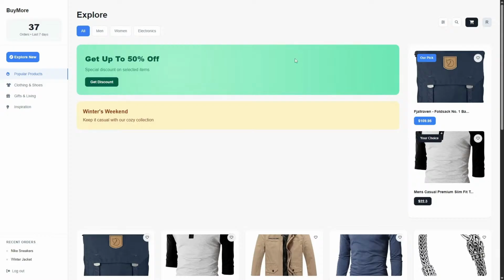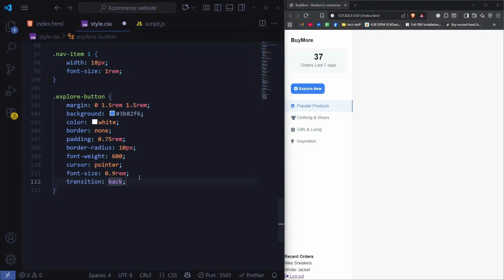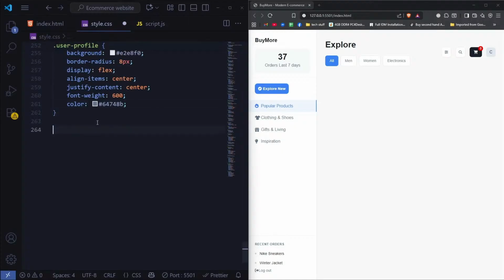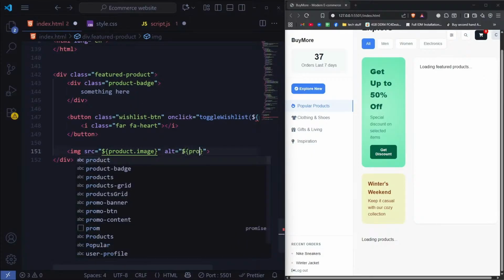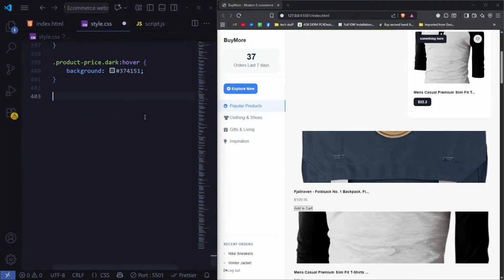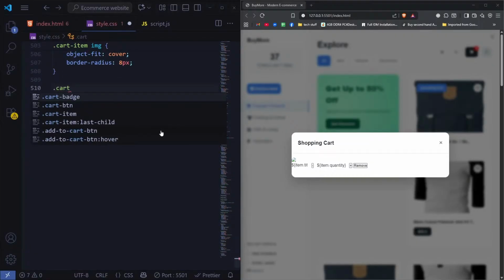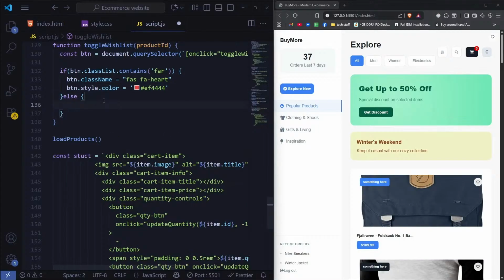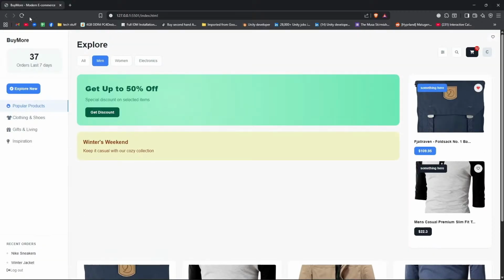Build an E-Commerce Website | HTML CSS JavaScript Project for Beginners 2025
In this video, you’ll learn how to build a modern E-Commerce Website using HTML, CSS, and JavaScript step by step. This beginner-friendly front-end development project is perfect for students, web developers, or anyone looking to create real-world portfolio projects in 2025.

💻 What You’ll Build & Learn:

A modern, responsive online store layout with HTML & CSS

JavaScript-powered dynamic products, cart functionality, and interactions

Navigation menus, product cards, and hover animations

A responsive shopping website that works seamlessly on desktop and mobile

A clean, professional UI that looks like a real e-commerce site

📌 Timestamps:
00:00 – Intro
01:22 – Starting the Project
02:45 – SideBar
24:25 – Nav Bar
41:10 – Main Content Banner
53:01 – Integrating API
1:12:55 – Styling the Cards
1:27:15 – Checkout Popup
1:50:24 – Media Queries for Responsiveness
1:53:35 – Remaining JavaScript

✅ Perfect for:

HTML CSS JS projects for beginners

Portfolio-ready web projects for resumes or GitHub

Practicing front-end development, responsive design, and interactive UI

Creating mini projects for web development practice

By the end of this tutorial, you’ll have a fully functional E-Commerce Website ready to showcase in your portfolio and boost your front-end development skills.